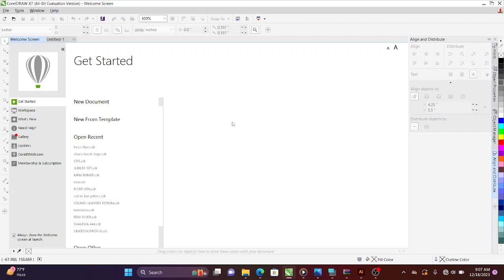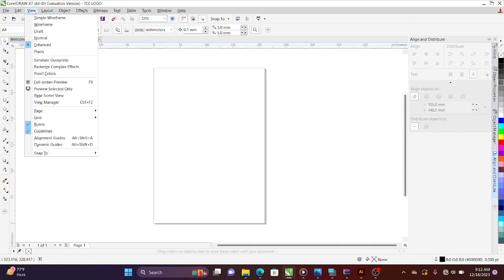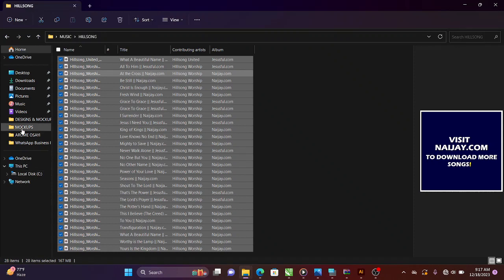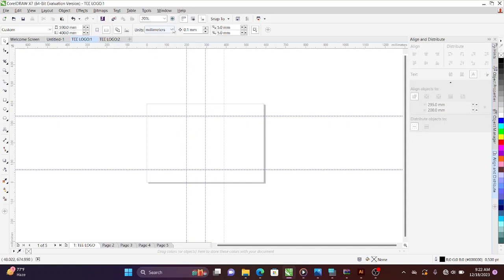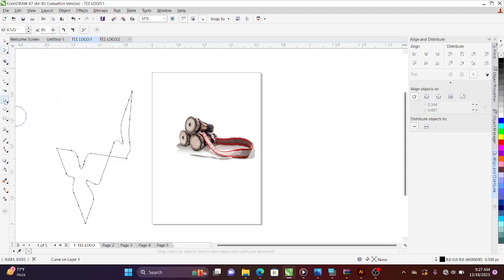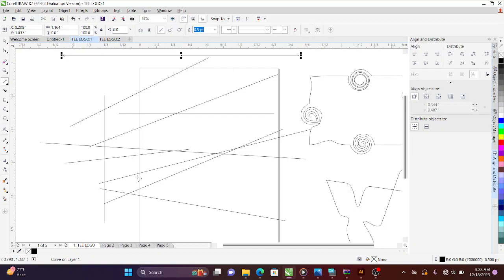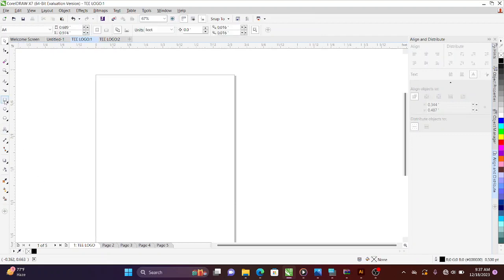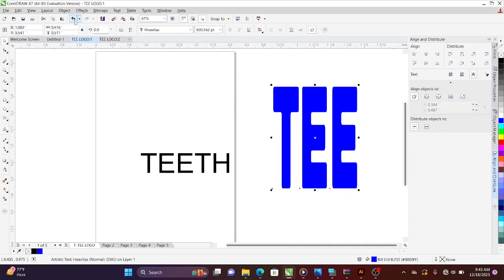COREL DRAW TUTORIALS | TOOLS & WORKSPACE (1) w/ DesignKing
Learn Corel Draw with DesignKing.

On this video, you get to learn about the tools and workspace of the Corel draw X7 Software.